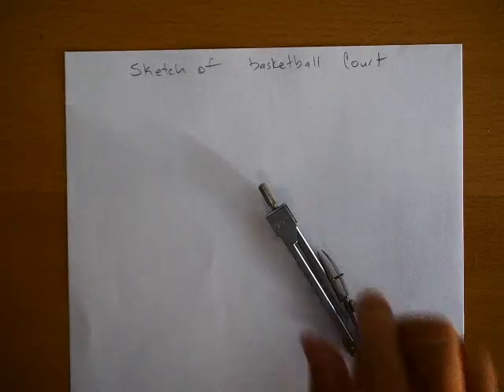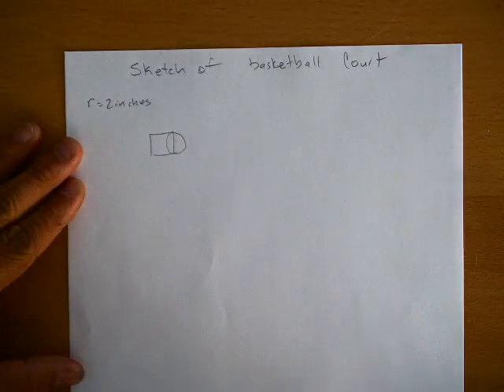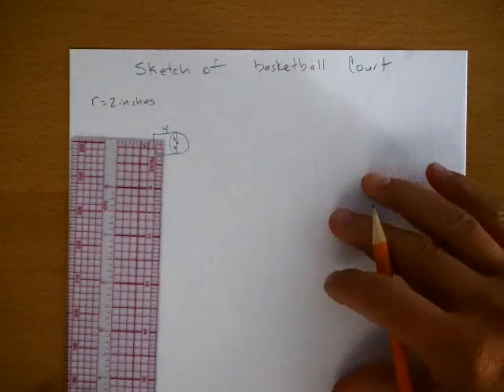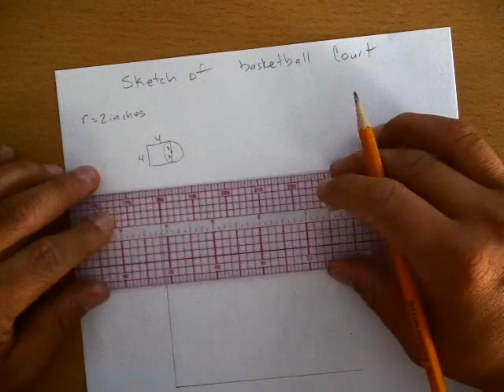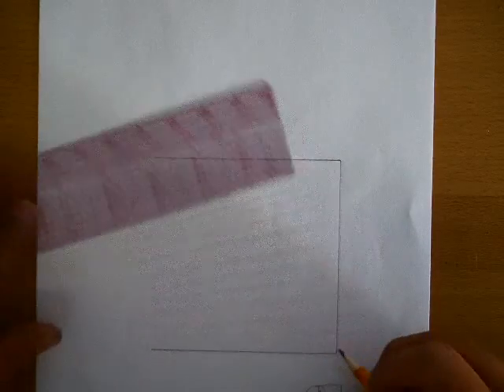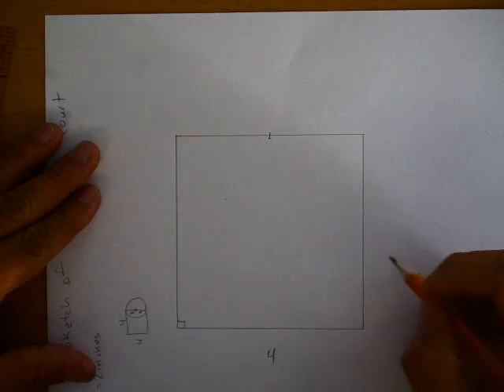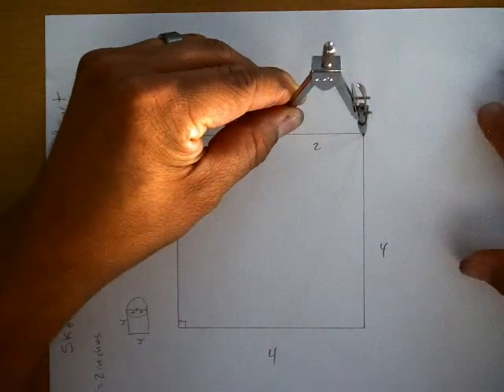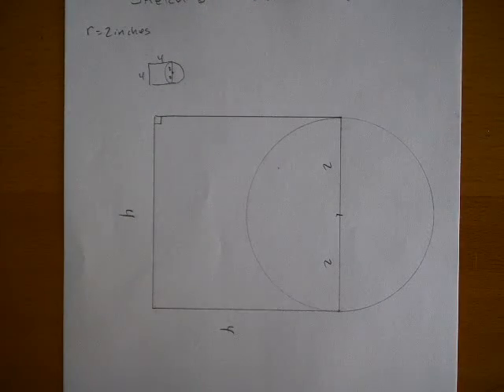Drawing Basketball Court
2 inch radius circle with 4 inch square.